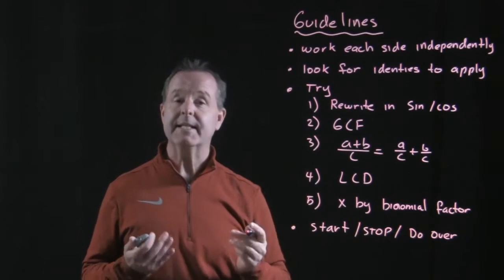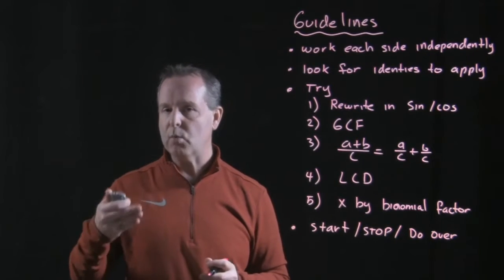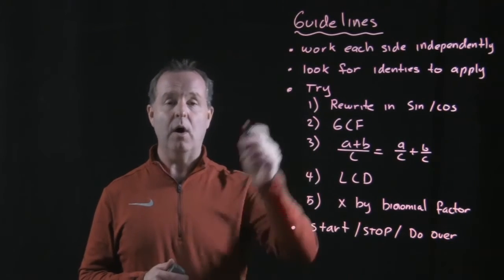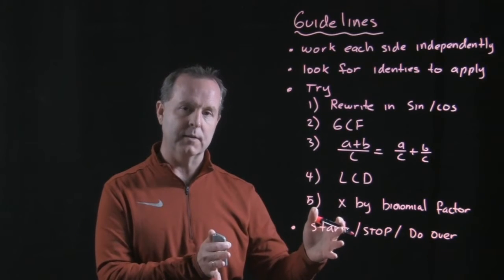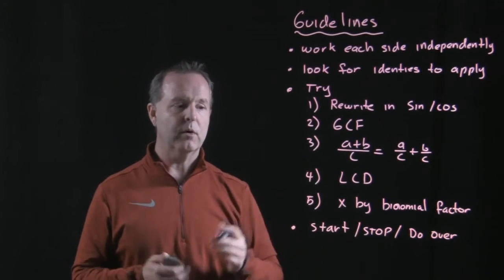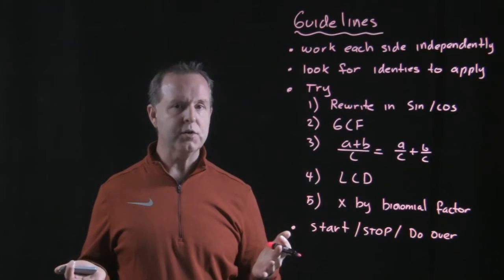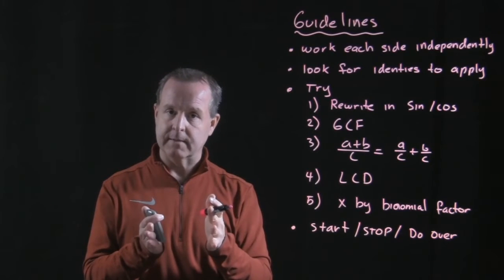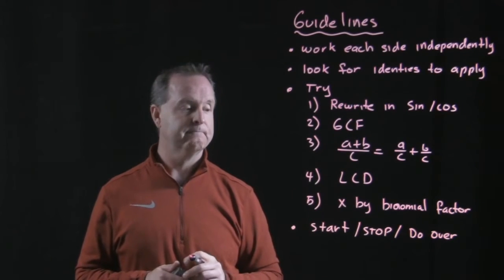Guidelines for Verifying Trigonometric Identities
6.1.2 Verifying Trigonometric Identities
Analytic Trigonometry